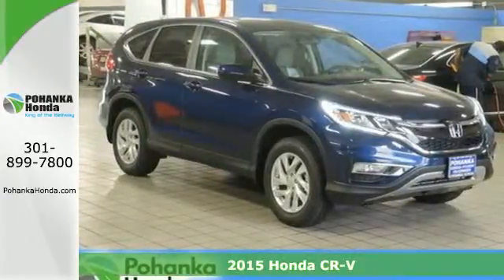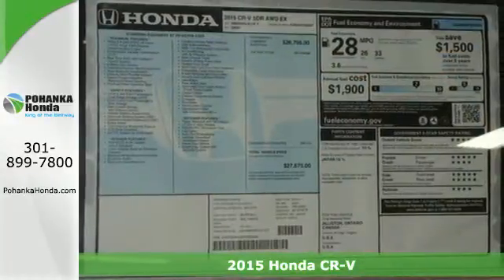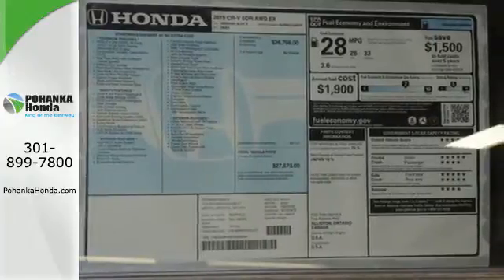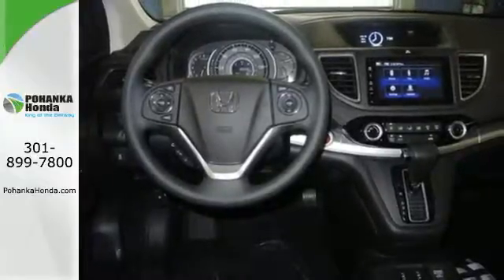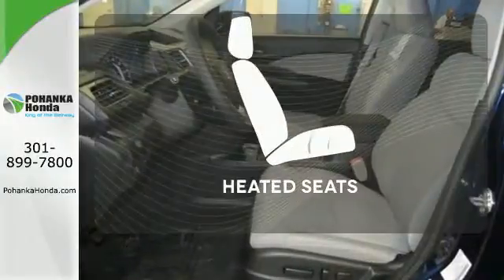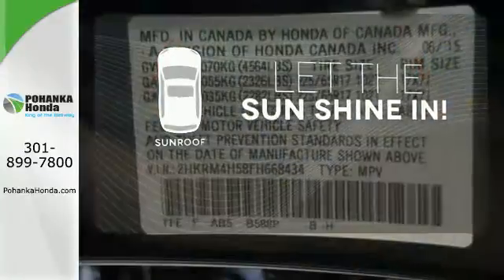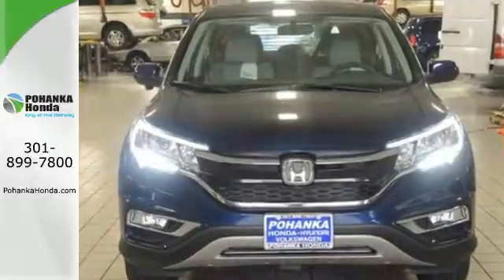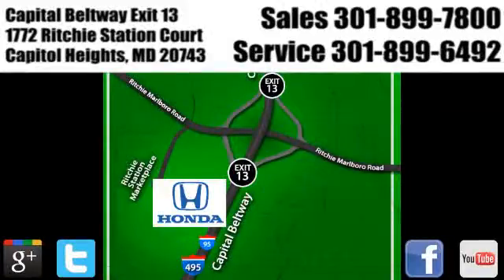2015 Honda CR-V Washington DC Honda Dealer, MD HFH668434 - SOLD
Year: 2015
Make: Honda
Model: CR-V
Trim: EX
Engine: 2.4L I4 DOHC 16V i-VTEC
Transmission: CVT
Color: Blue
Stock #: HFH668434
VIN: 2HKRM4H58FH668434
AWD. SUV buying made easy! Here it is! Type your sentence here. This superb 2015 Honda CR-V is the rare family vehicle you have been looking to get your hands on. Historical track record of longevity on the road. Pohanka Honda, King of the Beltway!

Address:
1772 Ritchie Station Court Capitol Heights MD